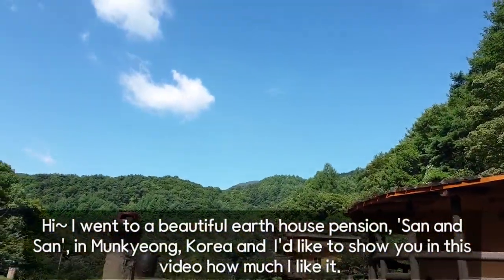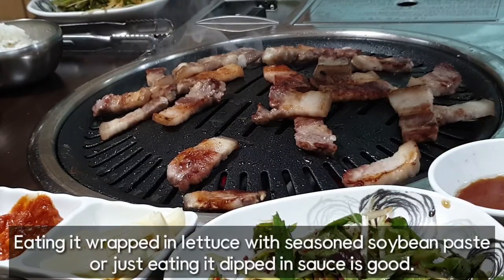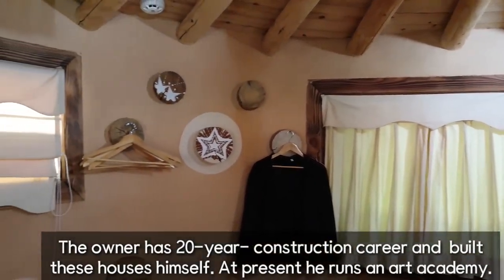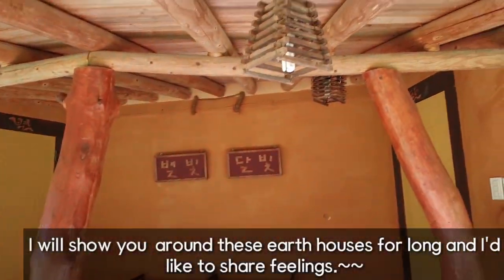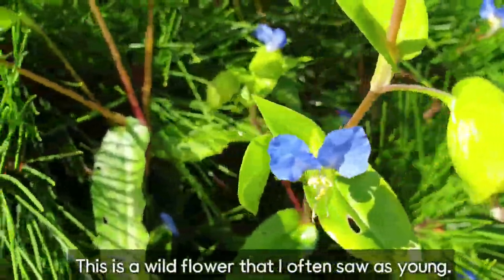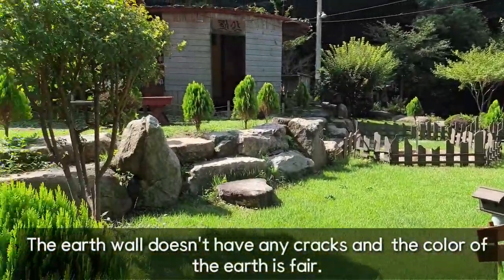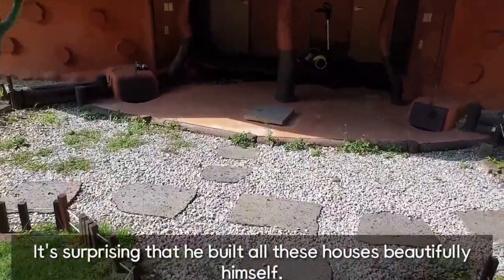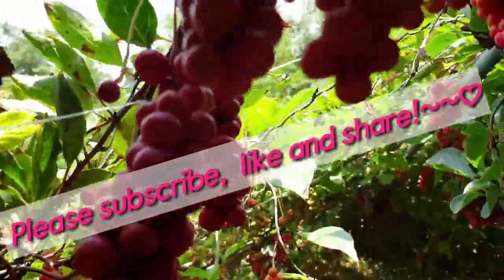Fairy tale earth house pension home 'San and San' in Munkyeong, Korea.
This shows fairy tale earth house pension home 'San and San' in Munkyeong, Kyeongsan-do, Korea.
It has a big swimming pool for children when children can swim or play in very clean water than is taken from a creek nearby.
It's a perfect earth house for healing.